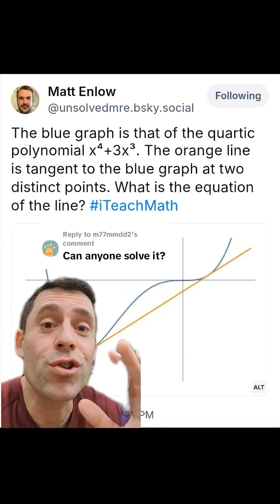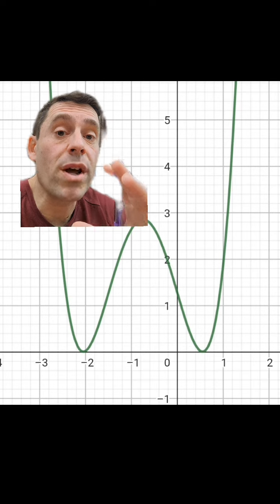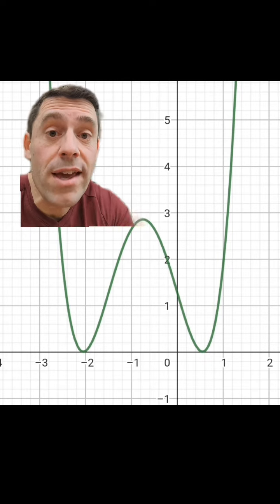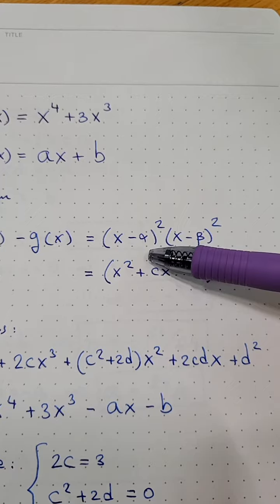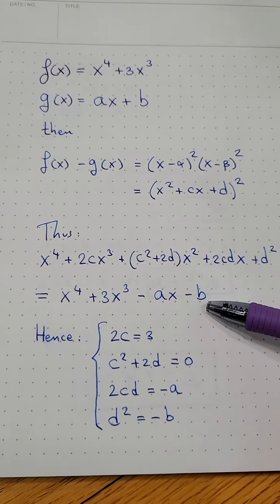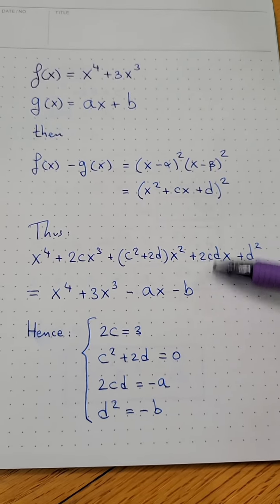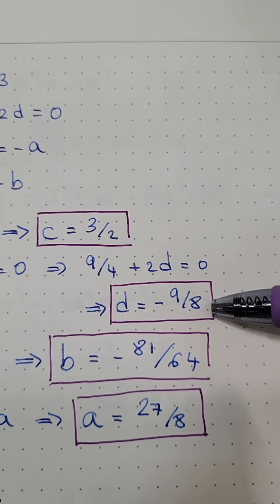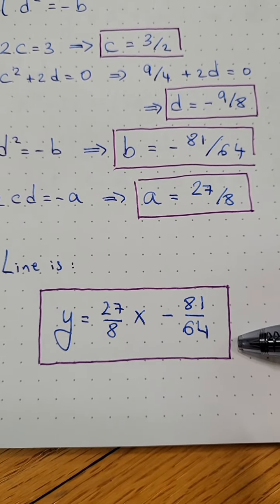Algebra solution to the double tangent problem